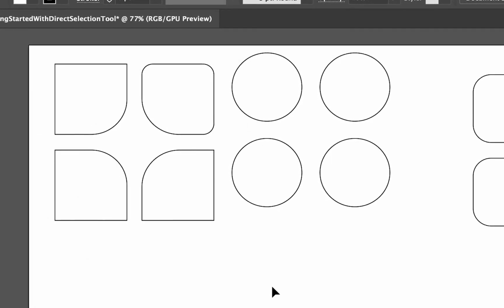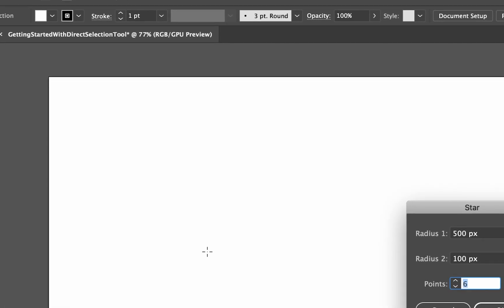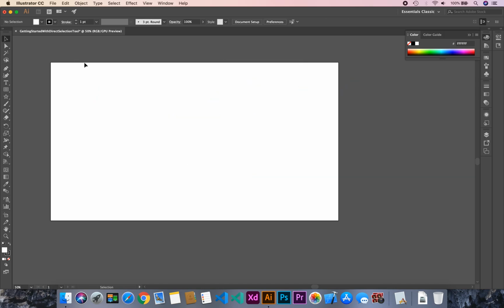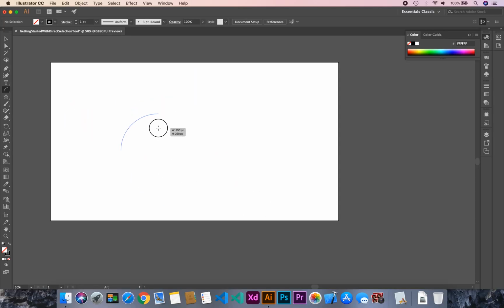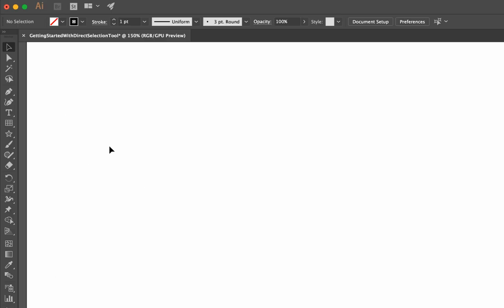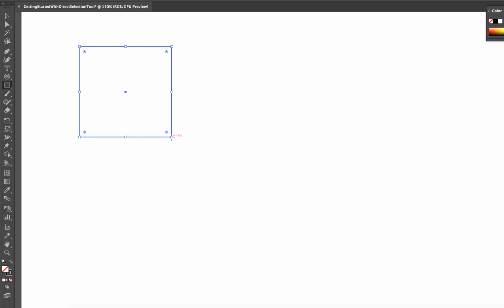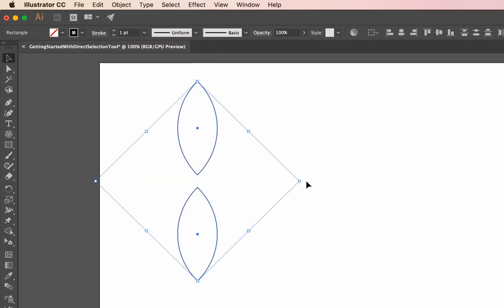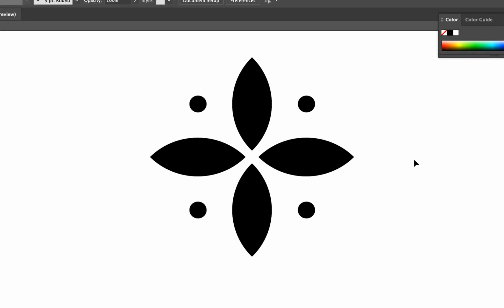How to use Direct Selection Tool | Illustrator Tutorials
This is the adobe illustrator tutorial for beginners in which we will learn about the illustrator direct selection tool and other adobe illustrator basic tools. In this adobe illustrator illustrator tutorial for beginners step by step we will create a simple vector floral design.

TIMESTAMPS
0:00 Welcome to Infinitude
0:05 Recall of Previous Tutorial
0:26 A simple floral Design !
01:09 Recall Tools we Learned
02:26 Polygon Tool
03:38 Star Tool
04:56 Line Segment Tool
05:56 Arc Tool
06:25 Spiral Tool
06:52 Rectangular Grid tool
07:32 Polar Grid Tool
08:29 Usage of Direct Selection Tool
09:28 Simple Floral Design
11:28 What's in Next Video